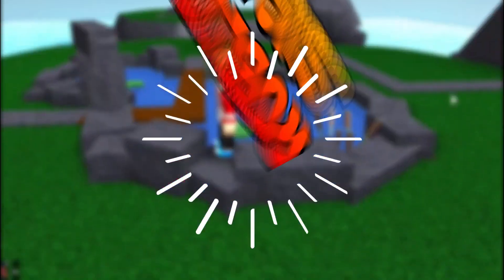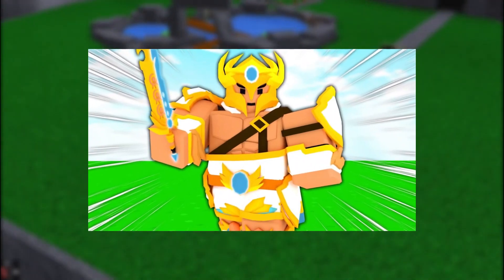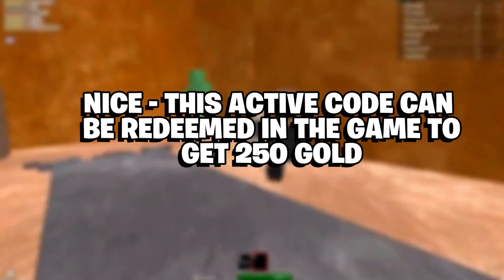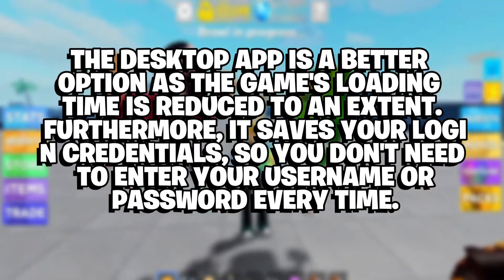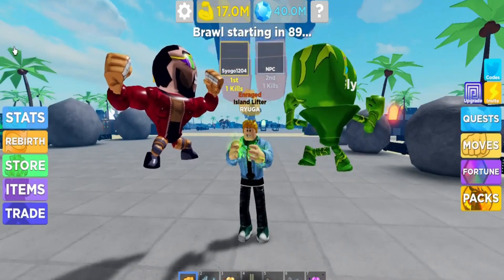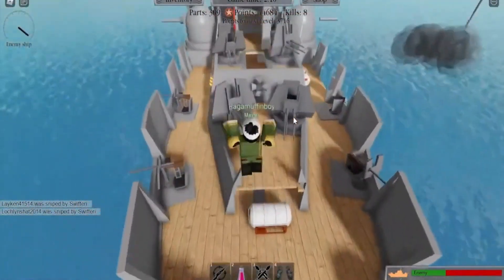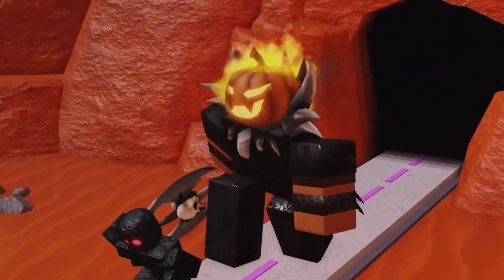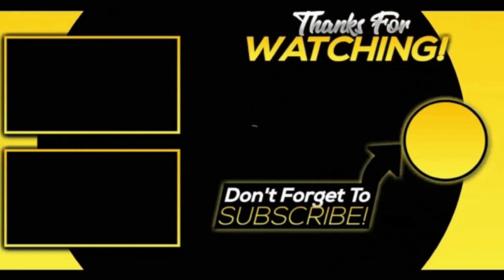ROBLOX BATTLE LEGENDS CODES FEBRUARY 2023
Do you like to battle? Are you a legend? 🤔
Then you should be playing Roblox Battle legends, DUH!!
Redeem these codes for cool stuff while you still can.